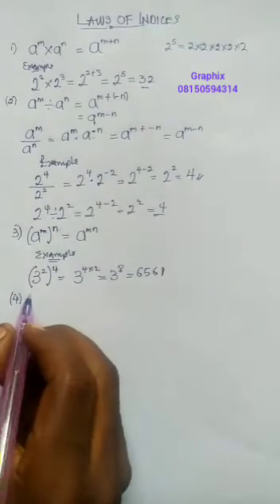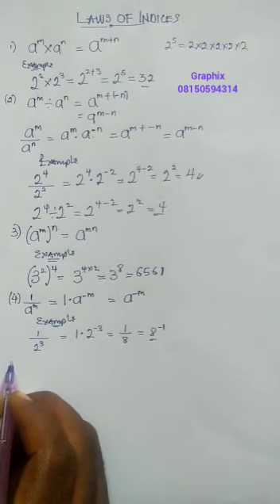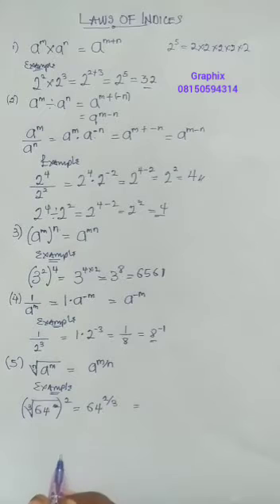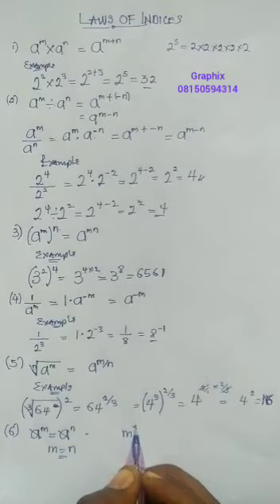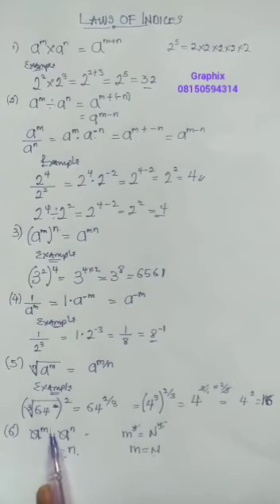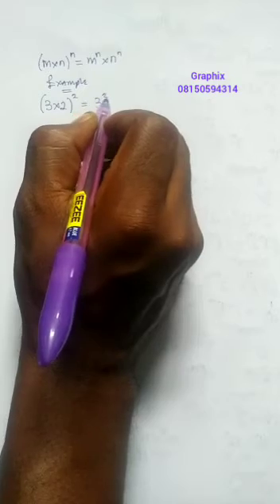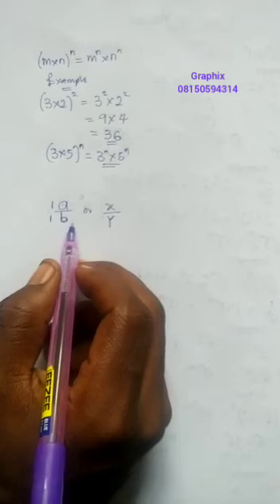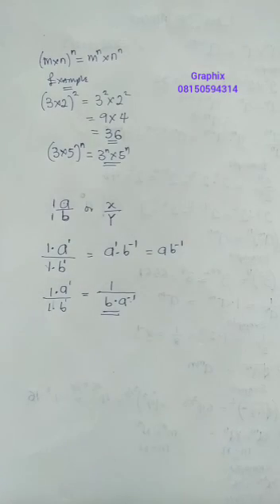laws of indices pt 1 cont